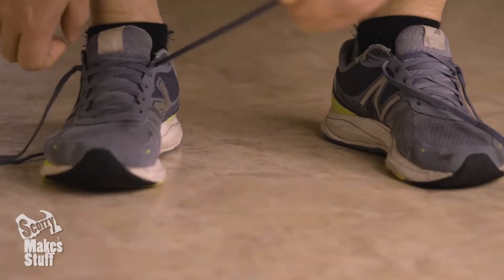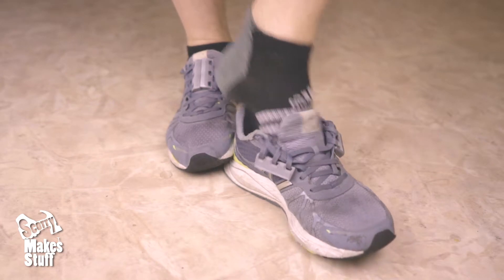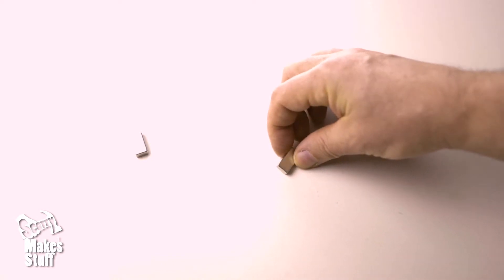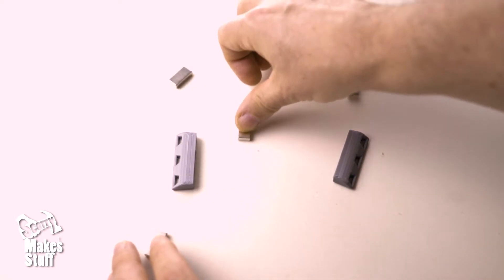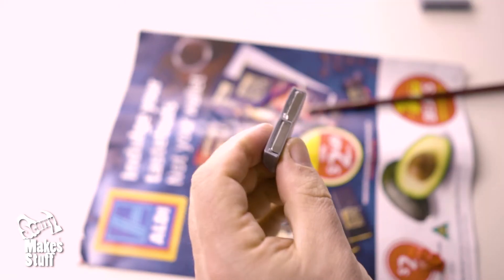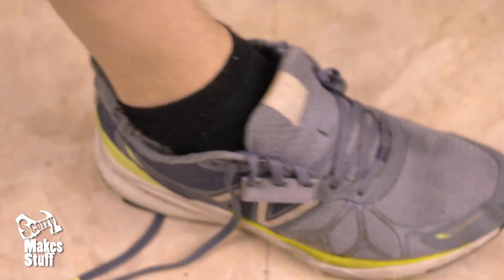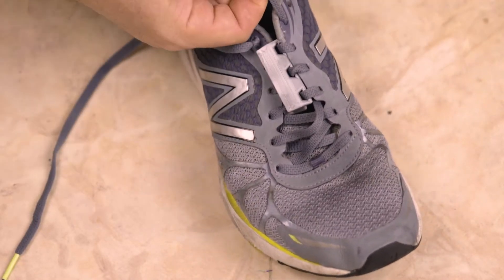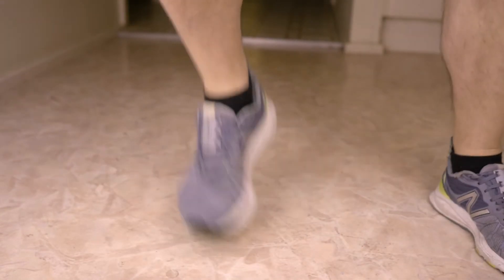DIY: Better Magnetic Shoelaces - Sport version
If you're sick of tying your shoelaces then you're gonna love this free 3D printed design for 'Better Magnetic Shoelaces'. They're more comfortable than laces and the magnets used are stronger than the commercial magnetic laces so won't come undone unless you want them to.

You'll need 8 magnets that are rectangular and sized 20x10x5mm